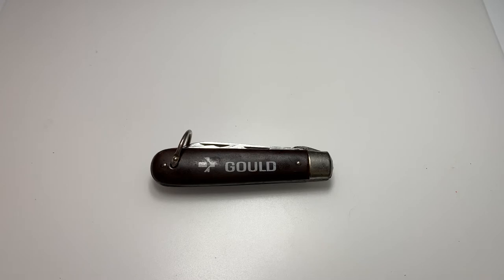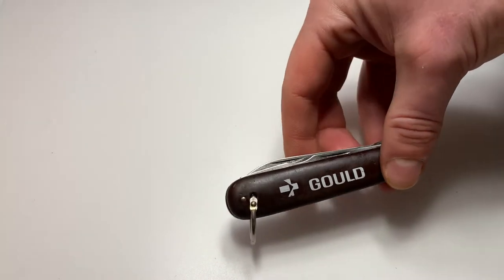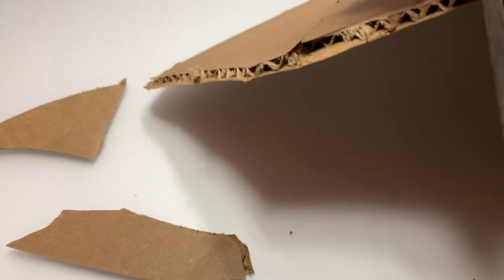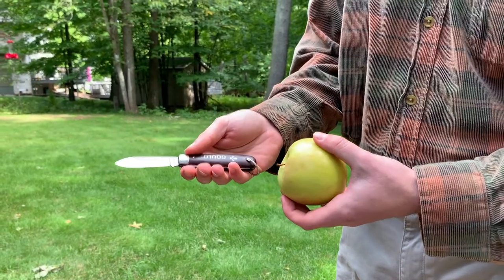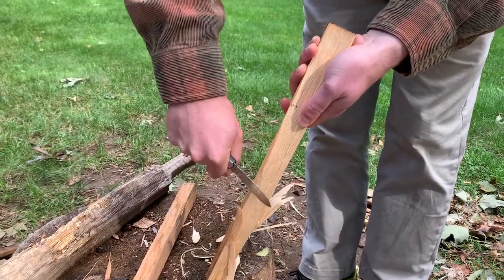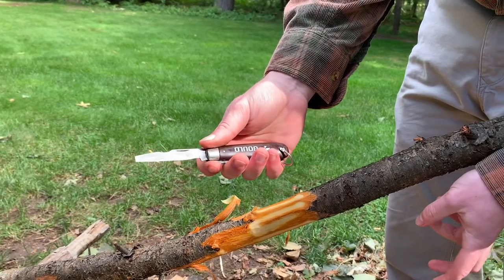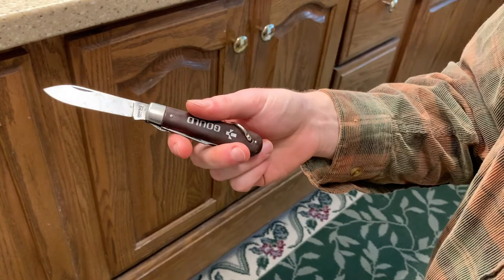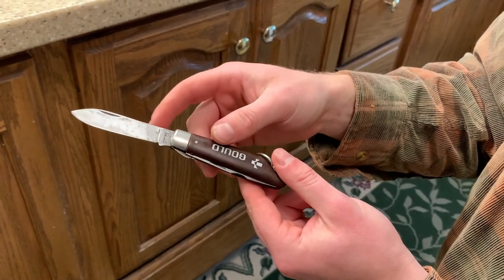Vintage Imperial TL-29 Electrician's Knife Review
CATCH THE END FOR A VERY SPECIAL REVIEWER!!!
The TL-29 Electrician's Knife is surely one of the most produced knives in the recent past, with numerous companies making their own versions of it.  Here, we take a look at a vintage Imperial TL-29, made between 1956-88, as a promotional knife for Gould Electronics.  Definitely a super useful design, but this specific model has some flaws, particularly the hardness of the spear blade.  Check out the video and let us know what you think!